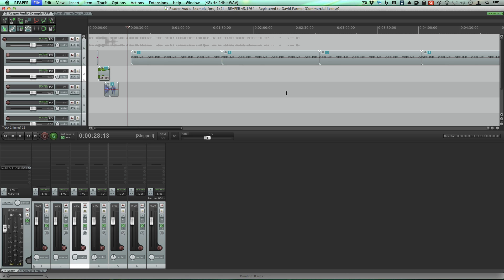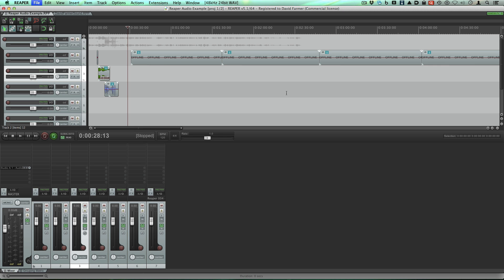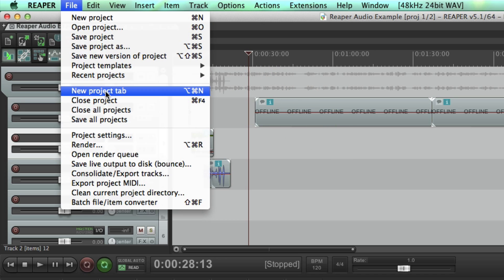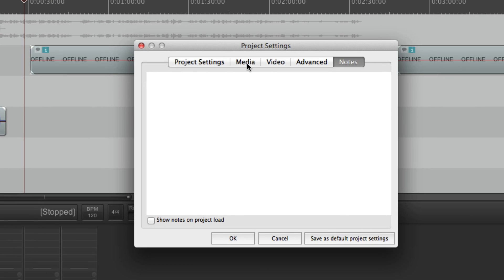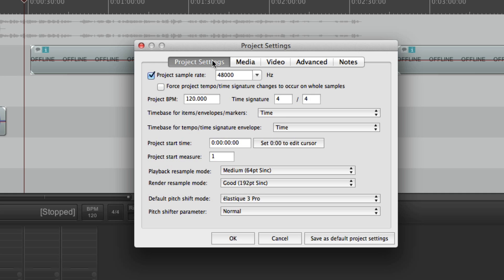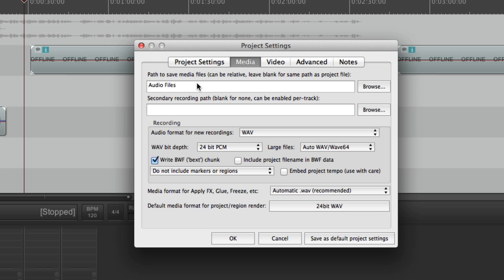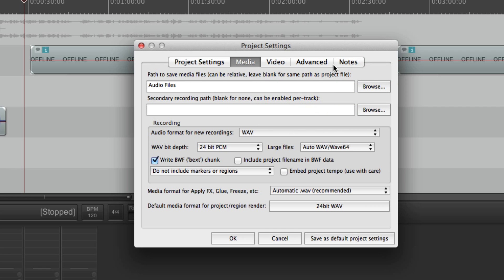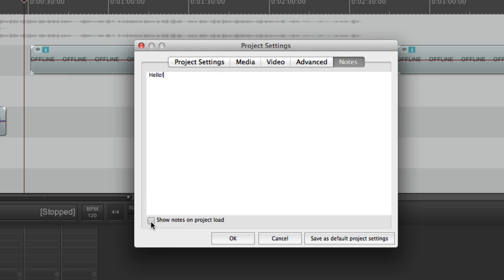Reaper 005 - Audio Files folder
Reaper defaults to storing its session audio files in the same directory as the session itself.  Its very easy to create another directory, and make the Reaper session behave like a Pro Tools session storing audio files in a dedicated "Audio Files" folder.